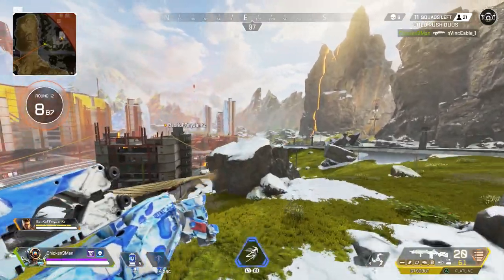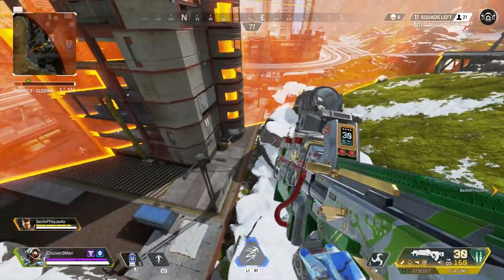*NEW* GOLD RUSH DUOS! (Console Apex Legends)